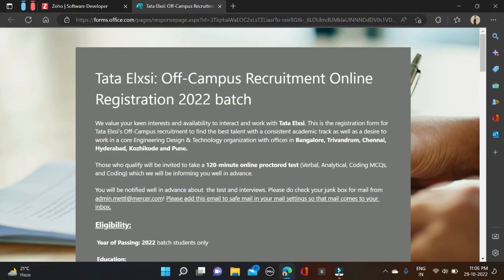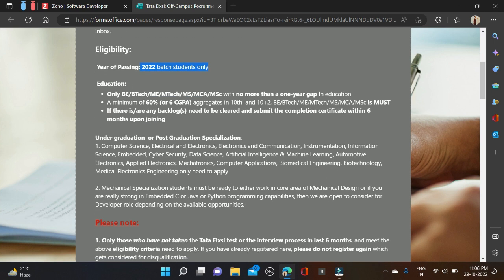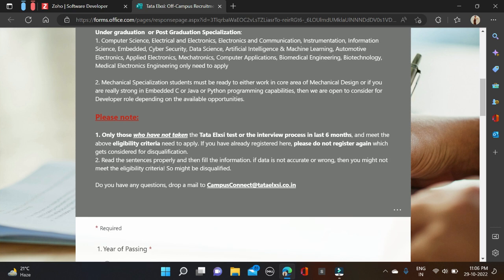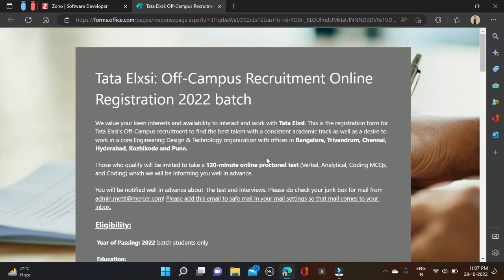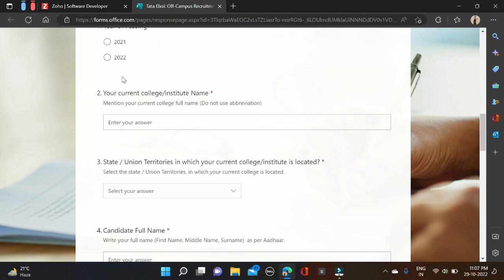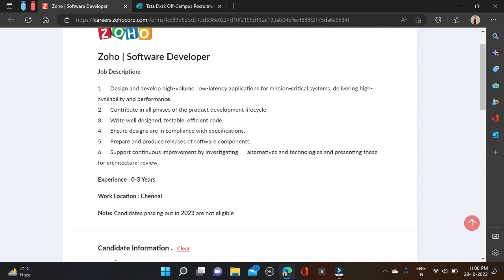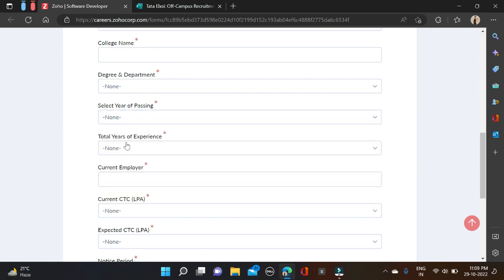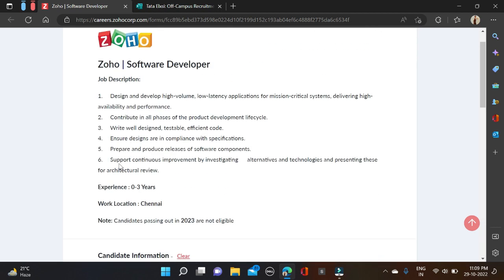TATA ELXSI & ZOHO Mass Hiring | 2022 2021 2020 2019 2018 Batch | IT Company Jobs